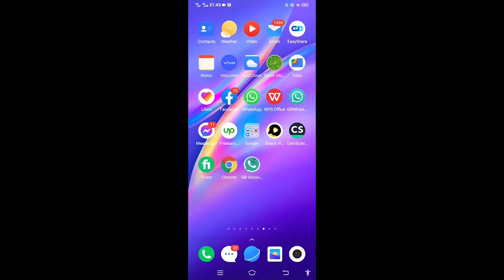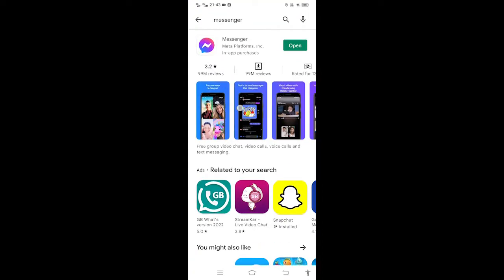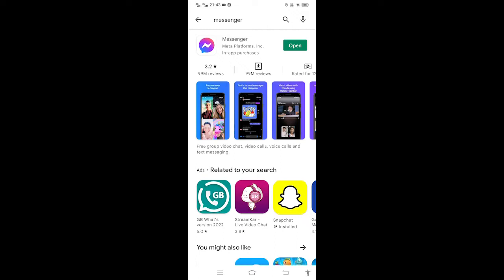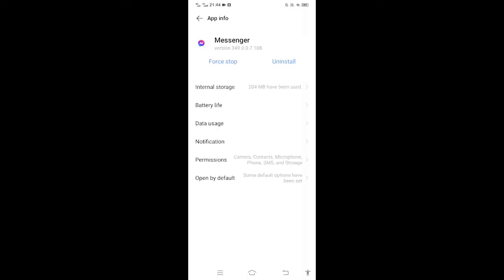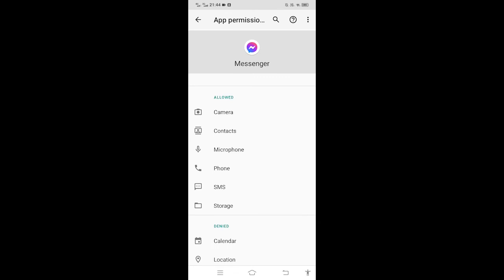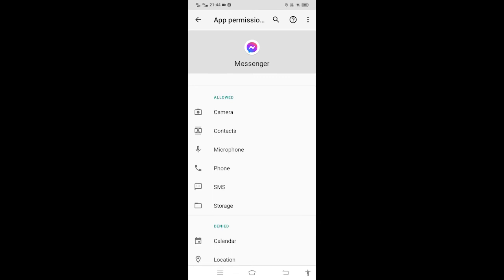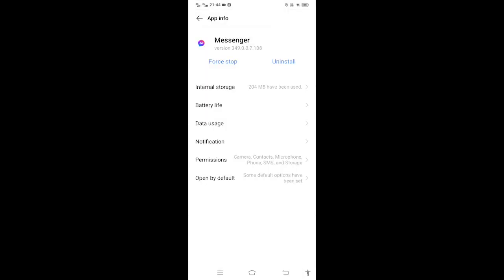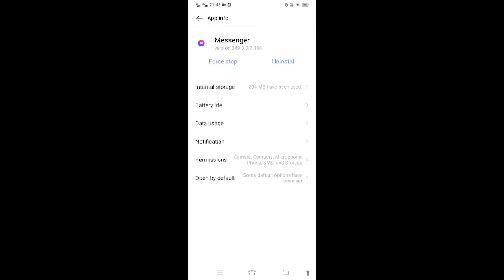How to fix messenger calls not showing up on screen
How to fix messenger calls not showing up on the screen

In this video, I teach you how to fix messenger calls not showing up on the screen.